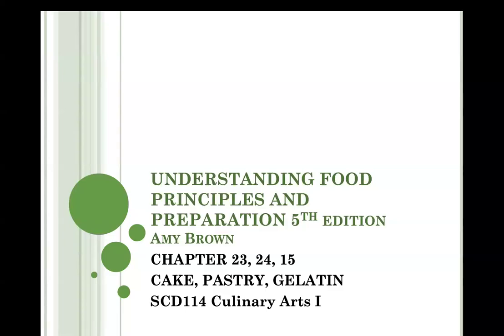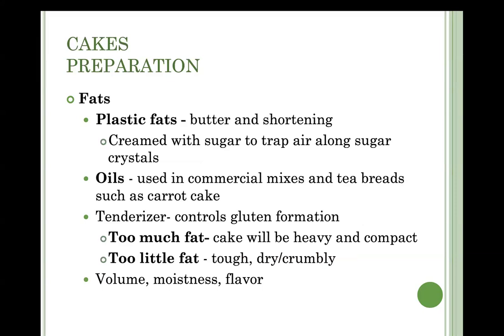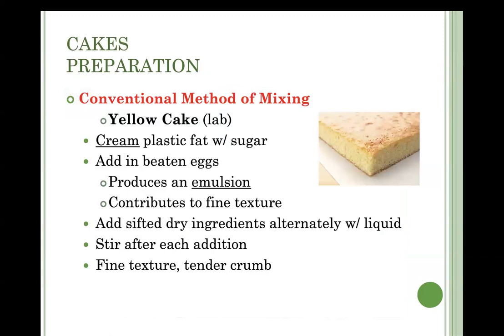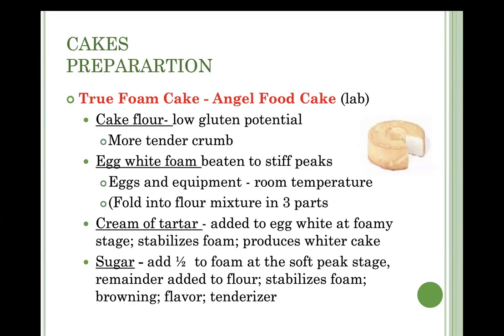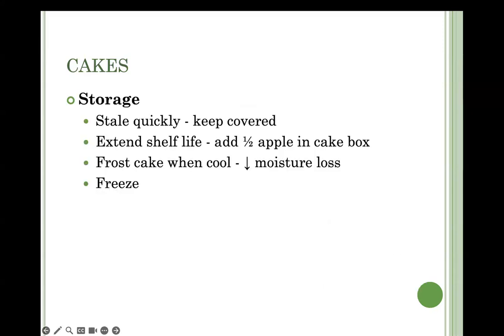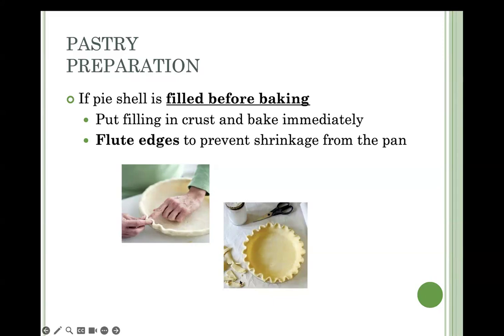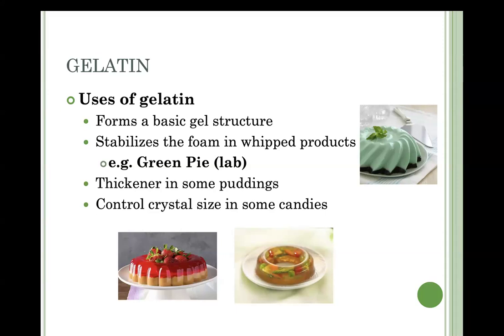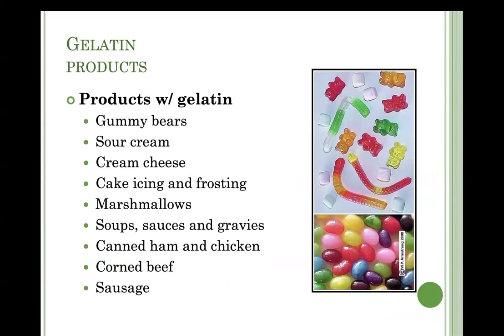Cake, Pastry & Gelatin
SCD 114 Chapters 23, 24 & 15
Fall 2025